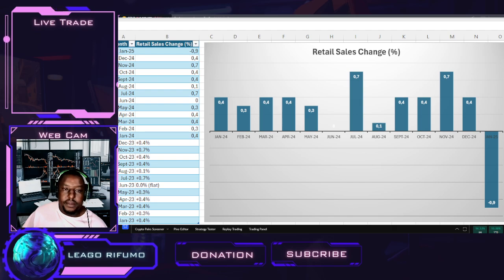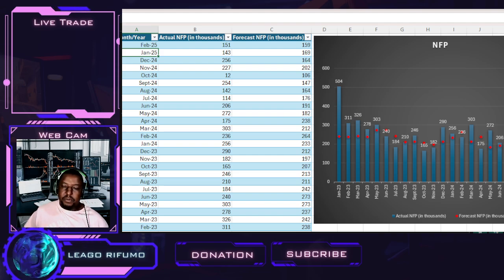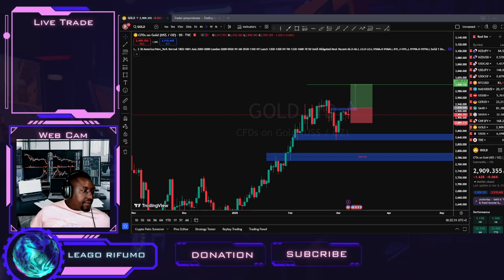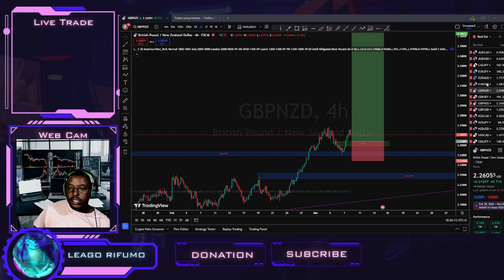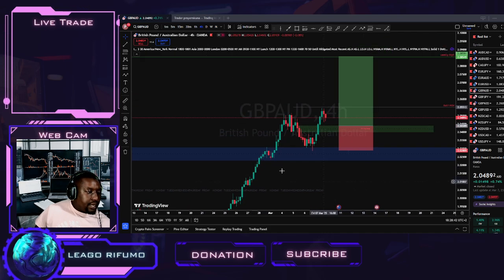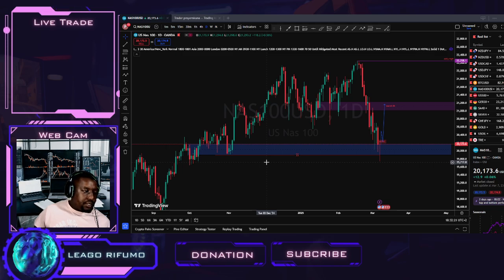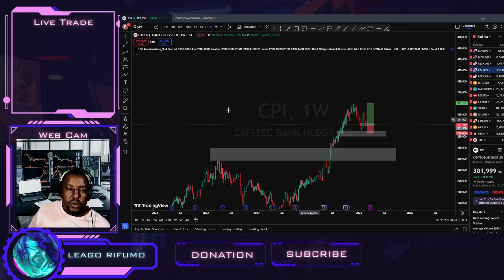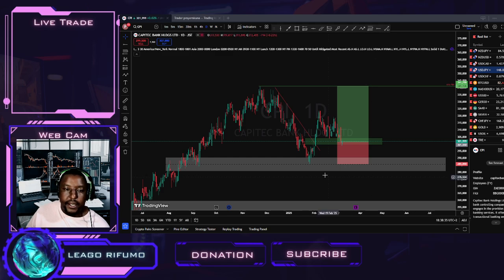Forex Weekly Forecast: GBPUSD, GBPNZD, GBPAUD, USDJPY + Stock Pick✅🔥 | NFP Impact on CPI & Rate Cuts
📌 Forex Weekly Forecast | GBPUSD, GBPNZD, GBPAUD, USDJPY + Bonus Stock Pick!

In this video, I break down the weekly forex outlook for major currency pairs, including GBPUSD, GBPNZD, GBPAUD, and USDJPY. I also analyze a bonus stock pick: Capetic Bank!

📊 Fundamental Analysis:

NFP report from last Friday – what does it mean for the markets?
CPI expectations – will inflation push central banks to act?
Interest rate cuts – is the Federal Reserve ready to pivot?
💹 Technical Analysis:

Trend analysis and possible price movement
Market structure insights for the best trading opportunities
🚀 Stay ahead of the market with deep insights, price action strategies, and trading psychology tips to help you make informed decisions!